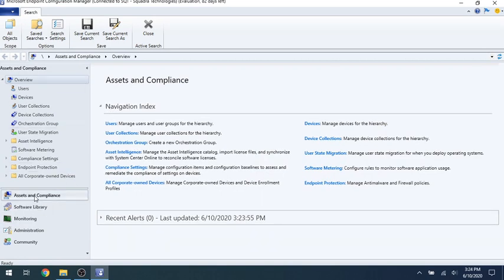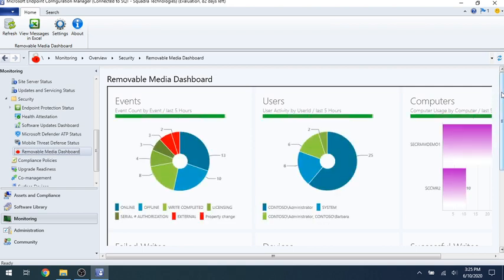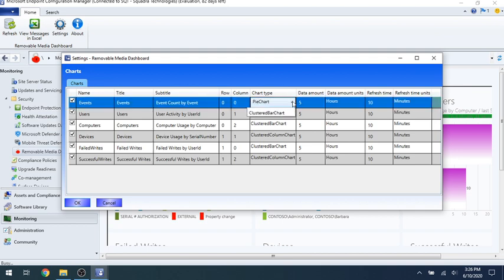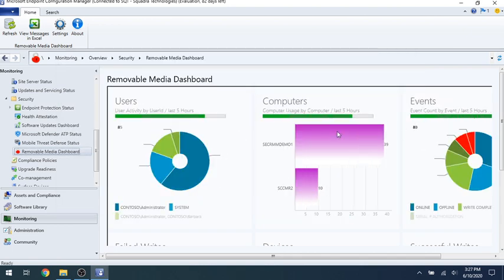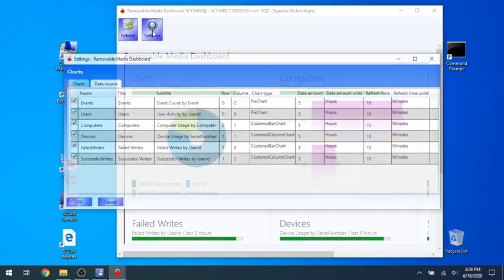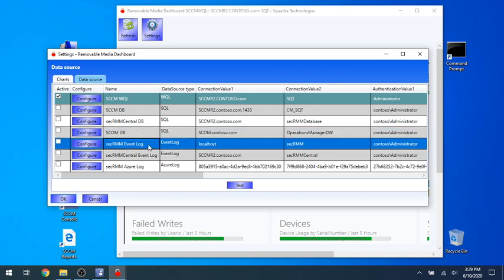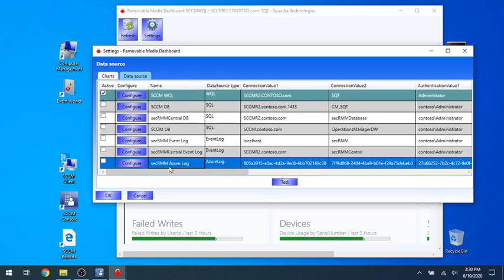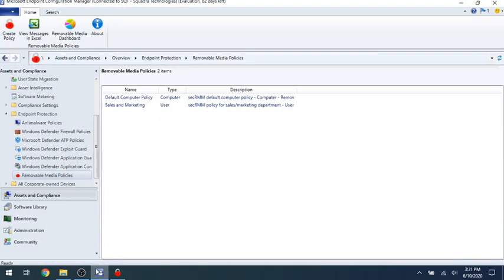secRMM Live Dashboard (Charts) in SCCM and Standalone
Monitor your "removable media" security events with a Live Dashboard (Charts that automatically refresh themselves).  You can run the Dashboard within the SCCM console or in standalone mode (both having equal functionality).